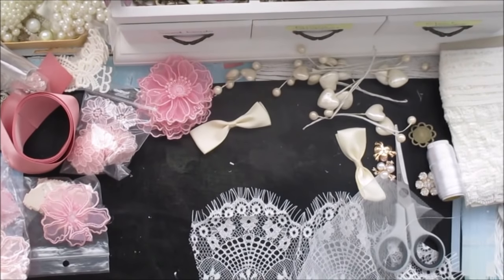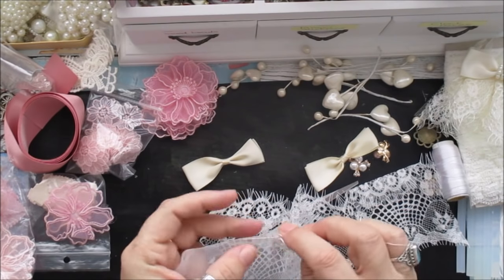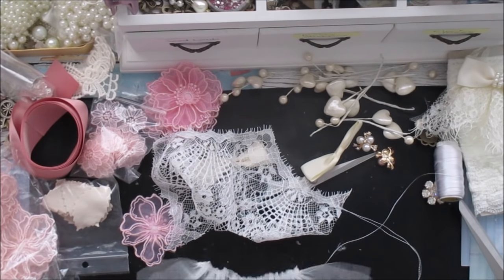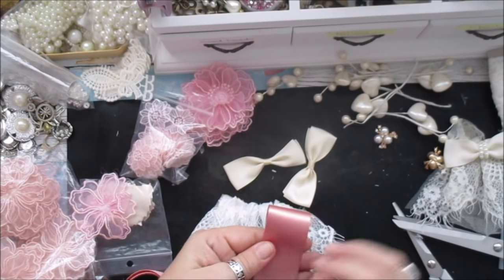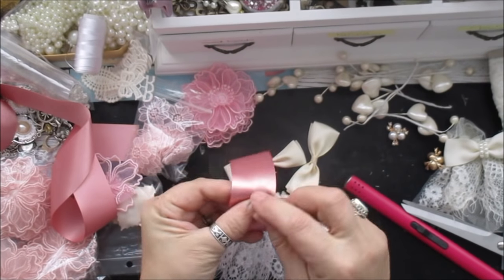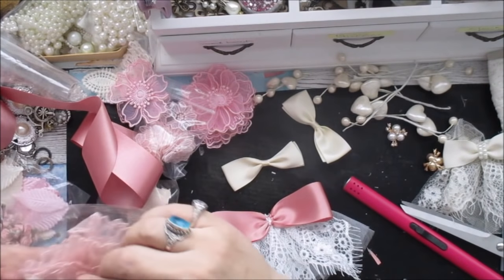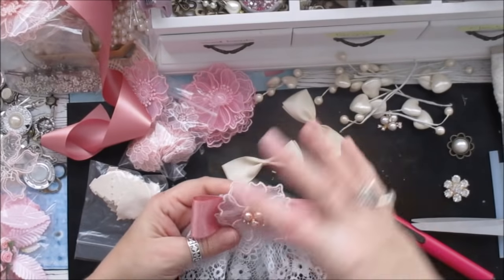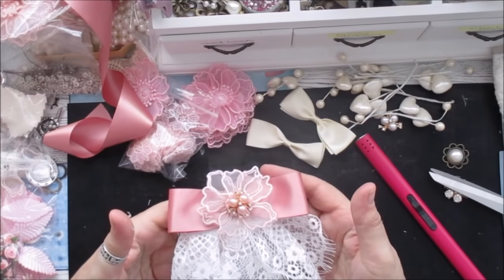Creating a Bow Embellishment Tutorial - jennings644